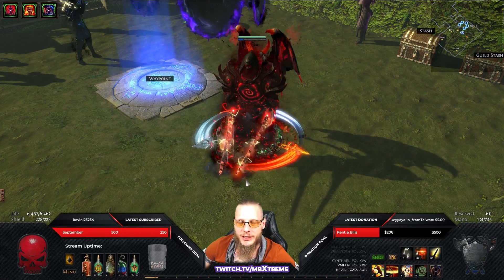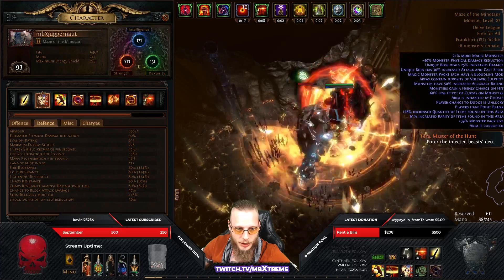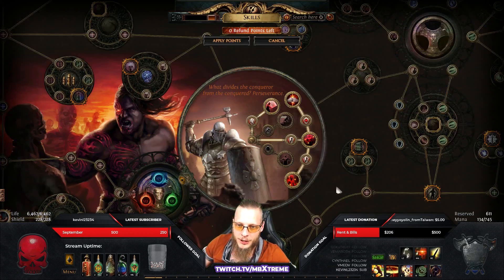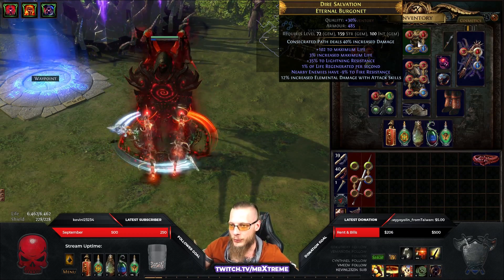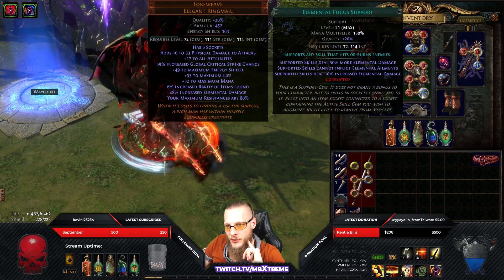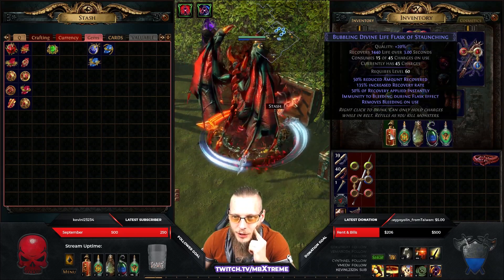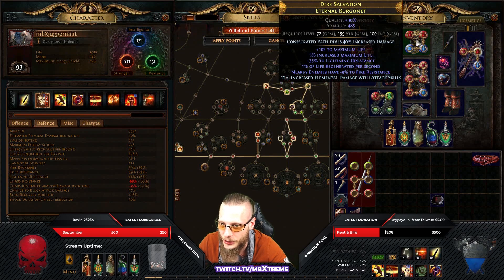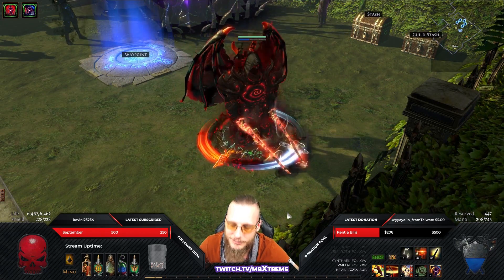[PATH OF EXILE] – 3.4 – DW NEBULOCH JUGG – CONSECRATED PATH – BUILD GUIDE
Hey Guys and welcome to my “3.4 – DW NEBULOCH JUGG – CONSECRATED PATH – BUILD GUIDE” Video.